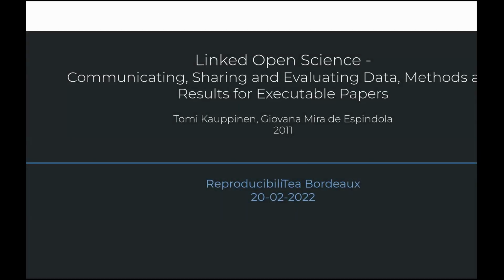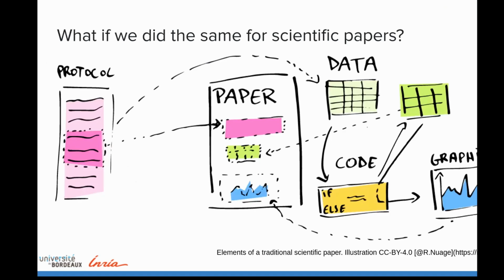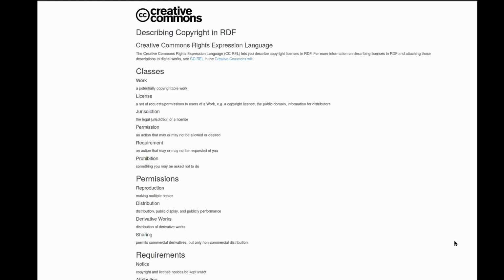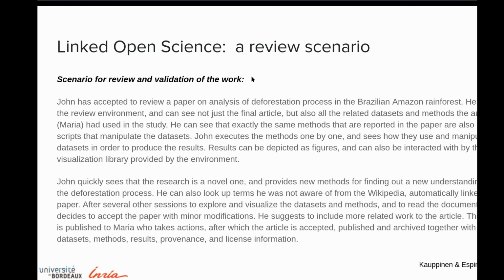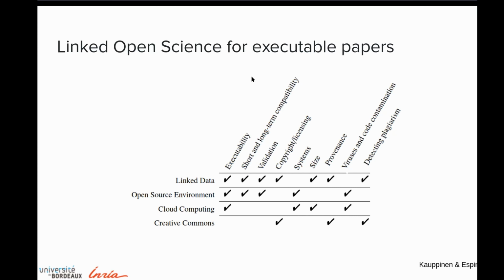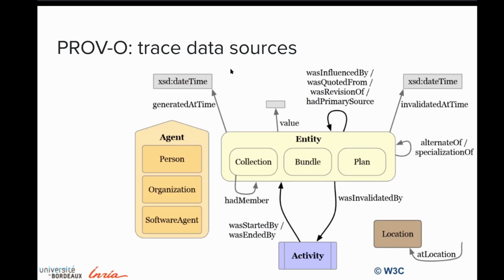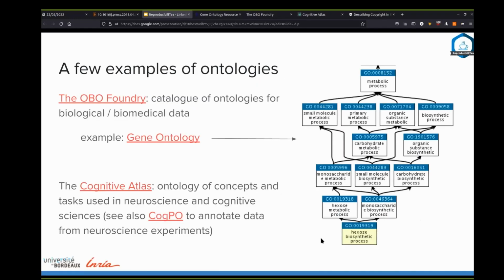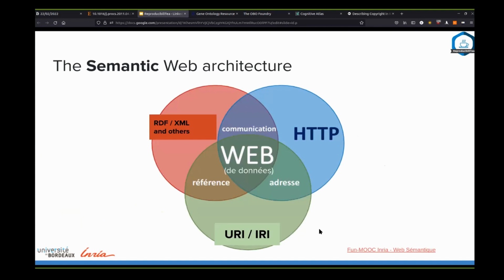BordeauxTea – Executable Papers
Welcome to BordeauxTea's February session!

In this session we discussed the paper 'Linked Open Science-Communicating, Sharing and Evaluating Data, Methods and Results for Executable Papers' by Tomi Kauppinen & Giovana Mira de Espindola.

The session was hosted by Chloé Mercier. She has an engineering background and is currently a second-year PhD student at Inria (Mnemosyne team). Her work focuses on using Artificial Intelligence formalisms to model a learner involved in a creative problem-solving task.

Questions? Comments?